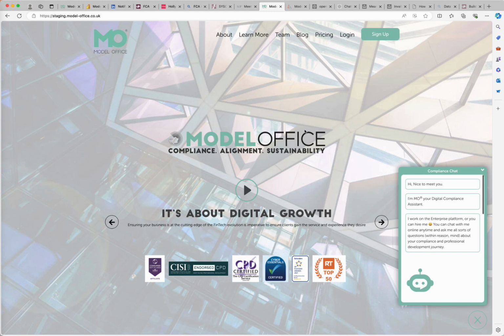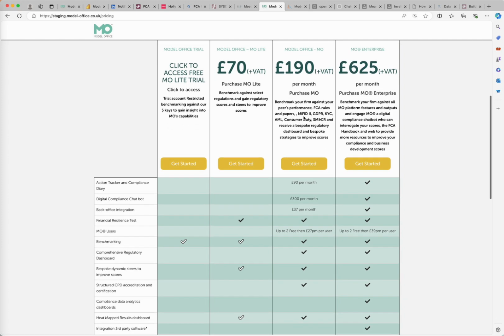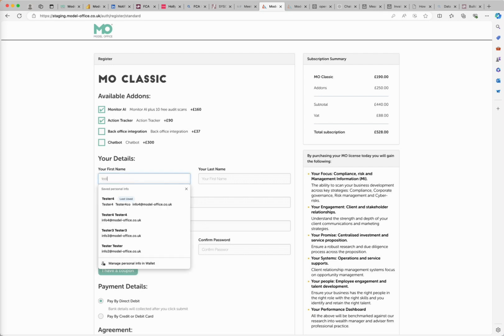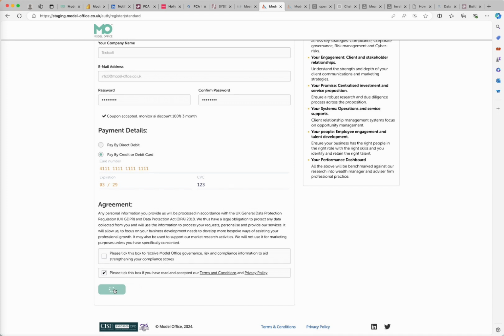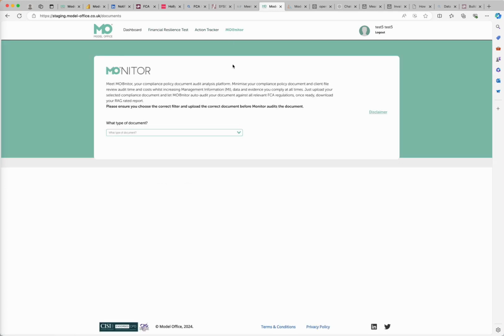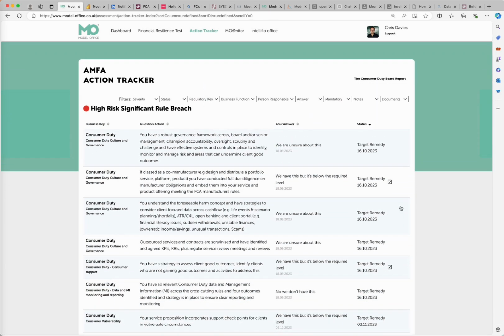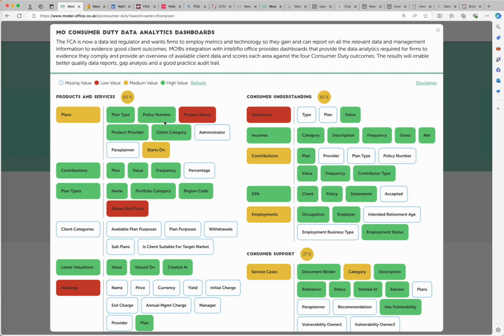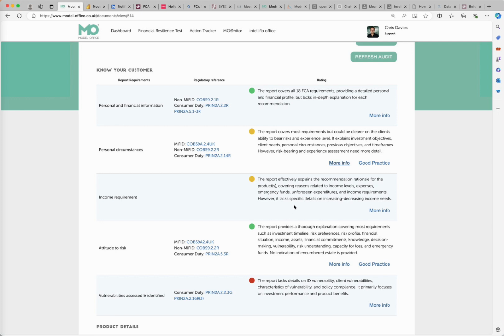Model Office MO@ sign up and AI RegTech modules